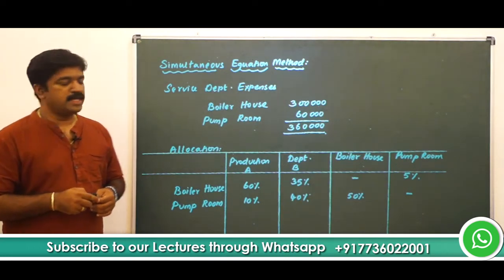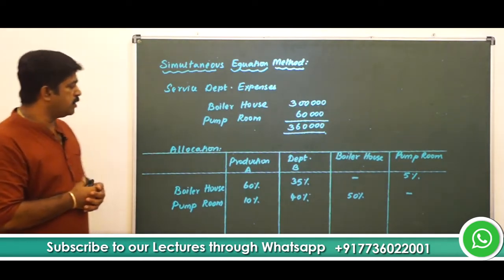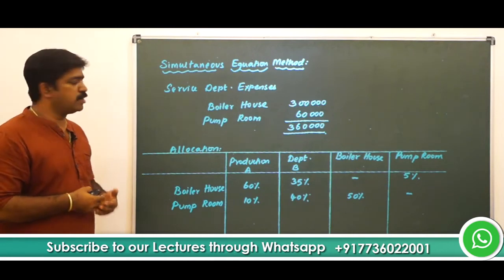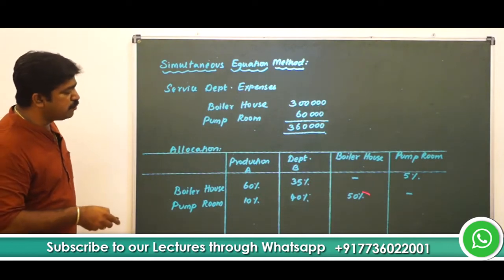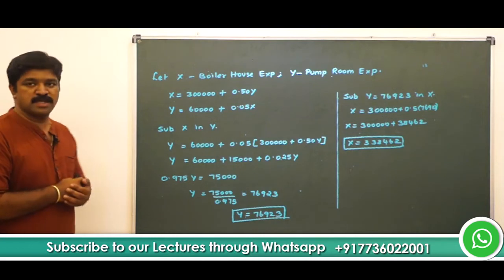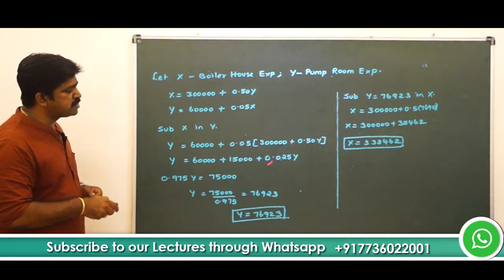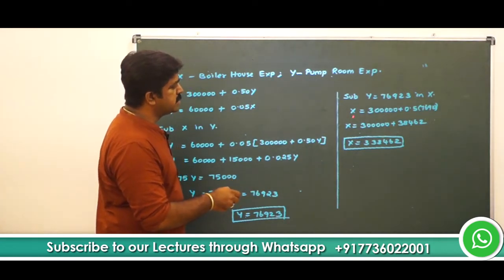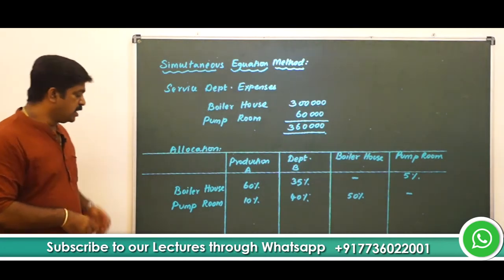Simultaneous Equation Method | CA INTER| CMA INTER|B.Com.|M.Com|BBA|MBA |COST ACCOUNTING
It's a case study under Simultaneous Equation Method.